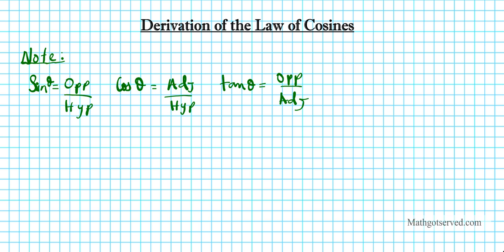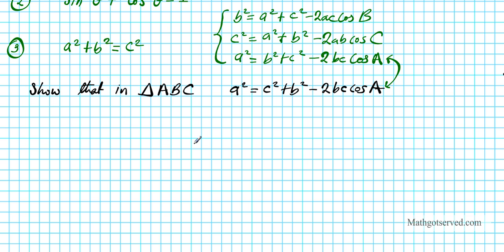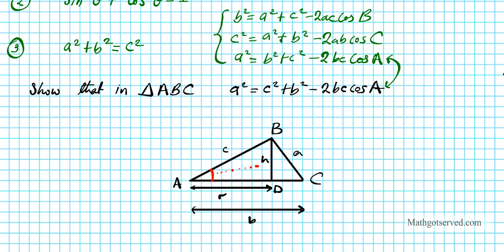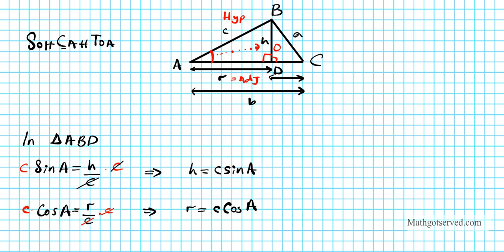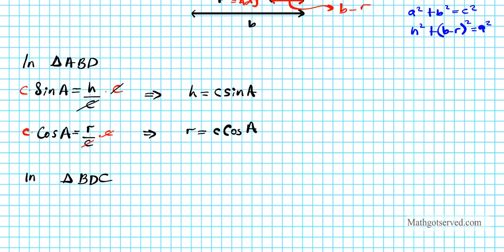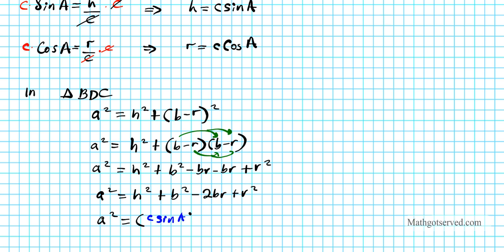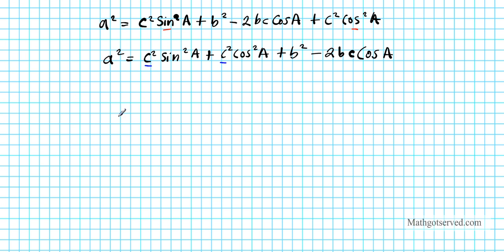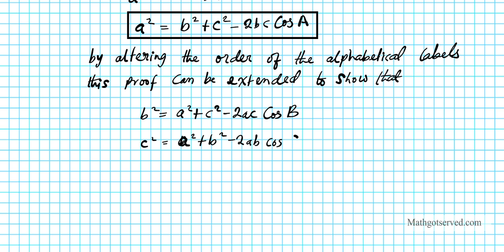Derivation of the law of Cosines Trigonometry Precalculus Proof examples word problems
In trigonometry, the law of sines, sine law, sine formula, or sine rule is an equation relating the lengths of the sides of an arbitrary triangle to the sines of its angles. According to the law,

    \frac{a}{\sin A} \,=\, \frac{b}{\sin B} \,=\, \frac{c}{\sin C} \,=\, D \!

where a, b, and c are the lengths of the sides of a triangle, and A, B, and C are the opposite angles (see the figure to the right), and D is the diameter of the triangle's circumcircle. When the last part of the equation is not used, sometimes the law is stated using the reciprocal:
The law of sines can be used to compute the remaining sides of a triangle when two angles and a side are known—a technique known as triangulation. It can also be used when two sides and one of the non-enclosed angles are known. In some such cases, the formula gives two possible values for the enclosed angle, leading to an ambiguous case.

The law of sines is one of two trigonometric equations commonly applied to find lengths and angles in a gen